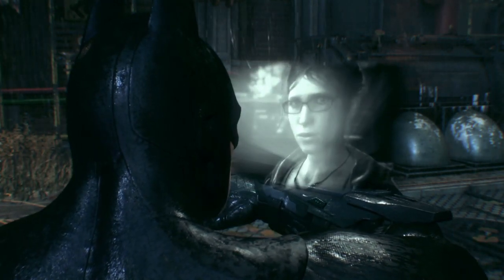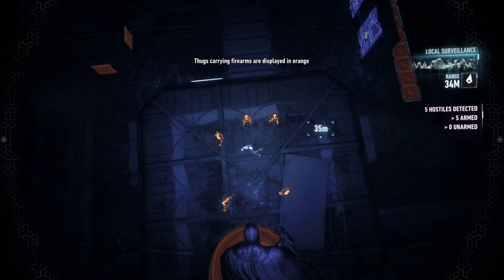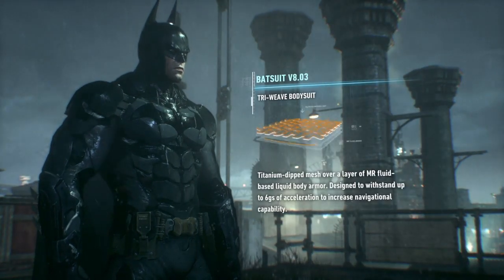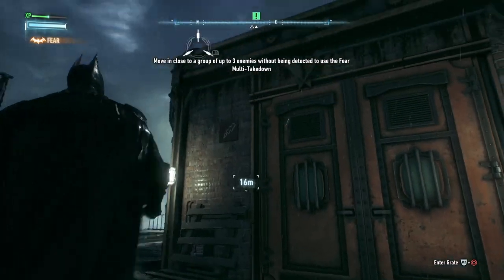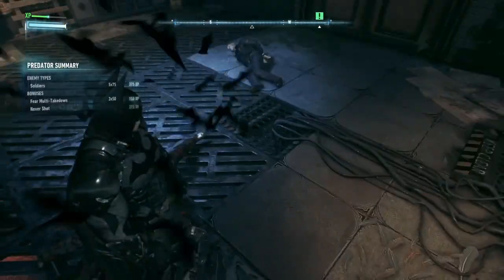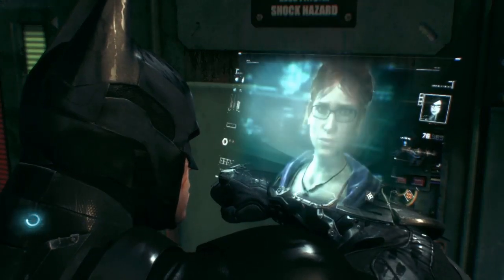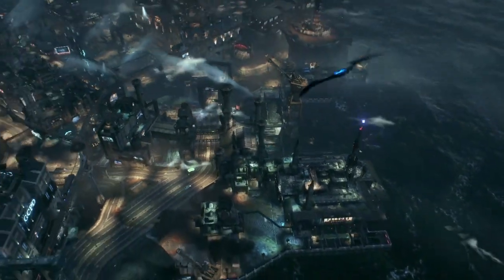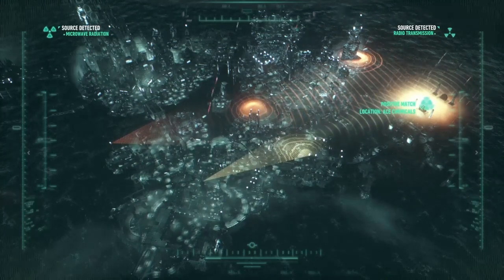Batman Arkham knight Walkthrough Part 4